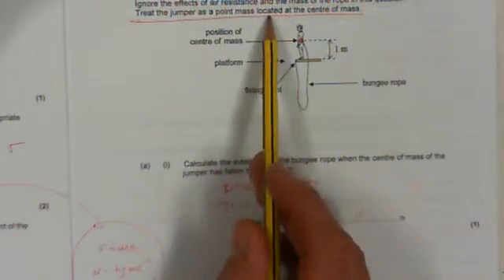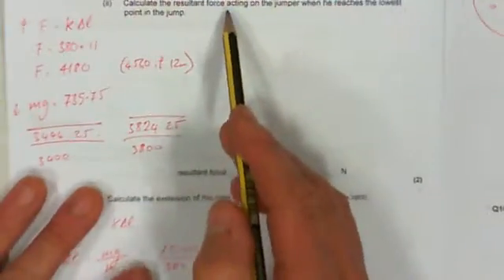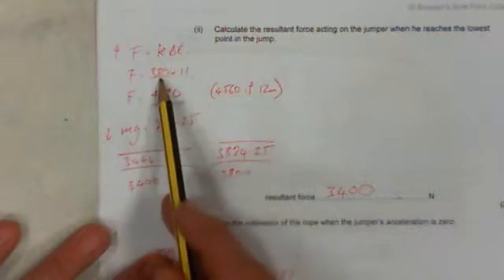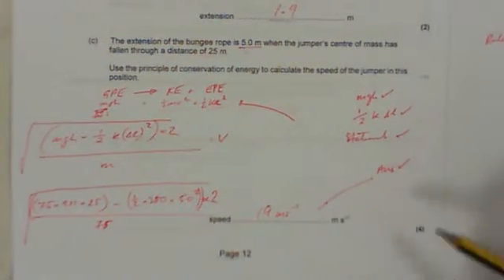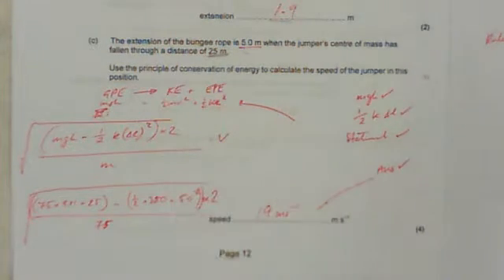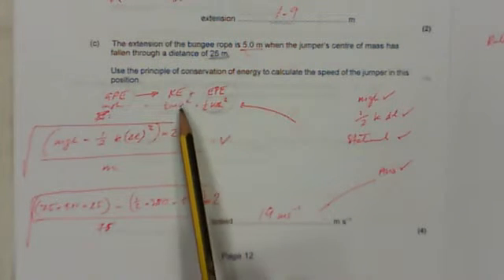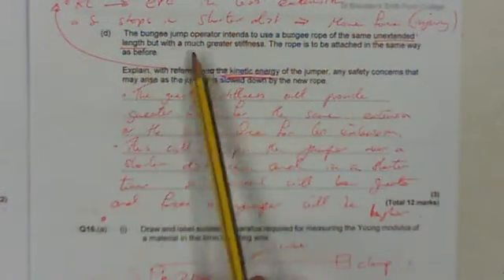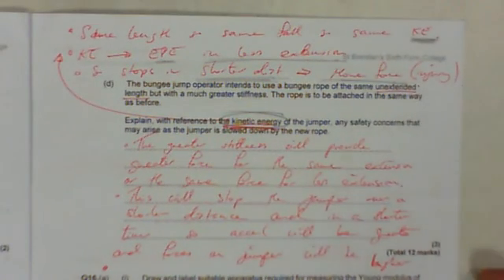2017 Jan mock Q15